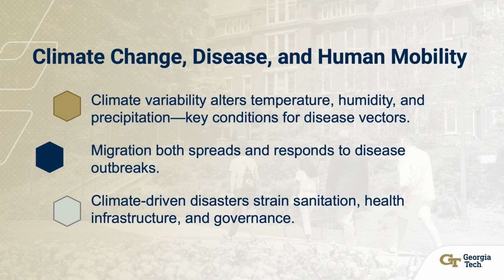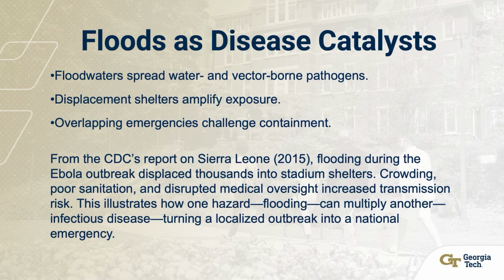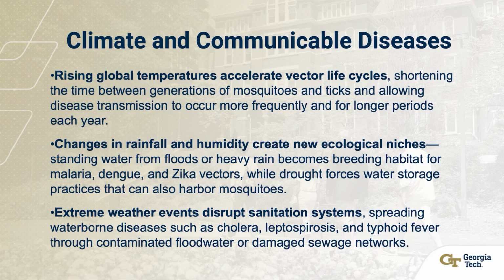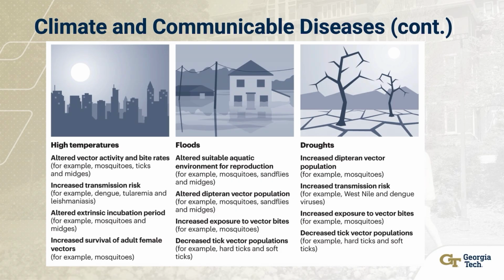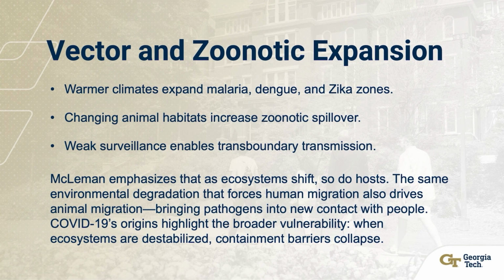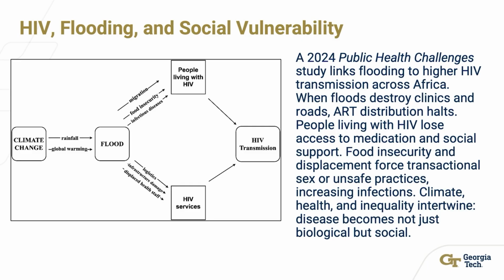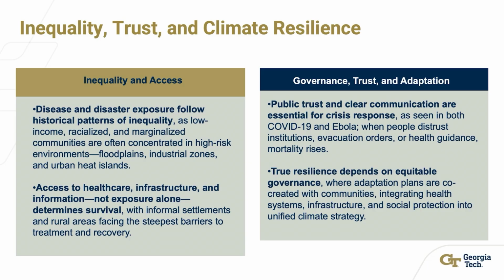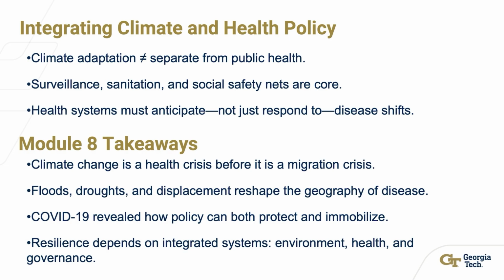Global Perspectives in Climate Migration: Lecture 08 - Climate Change, Disease, and Human Mobility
This module examines how climate change alters the spread of infectious disease and challenges global health systems. Drawing on McLeman (2014), CDC data, and the Annual Review of Public Health (2021), it explores how rising temperatures, flooding, and ecosystem disruption reshape patterns of exposure, mobility, and vulnerability.
Through examples linking vector-borne illness, water contamination, and pandemic immobility, the lecture reveals how health crises mirror environmental ones—disproportionately affecting marginalized communities. Framed through a climate justice lens, it argues that protecting public health is not separate from climate adaptation, but central to building equitable resilience.